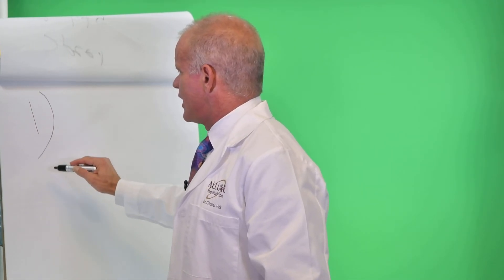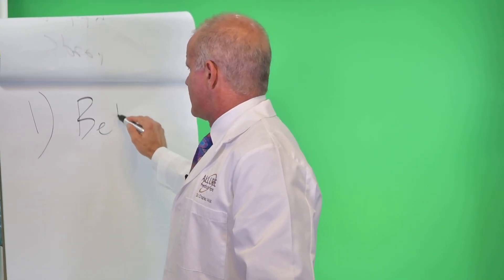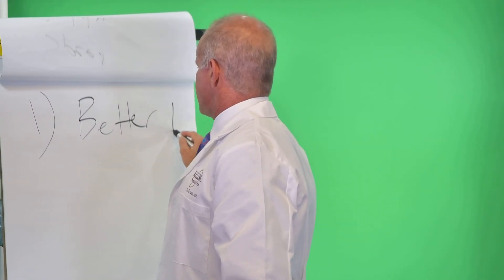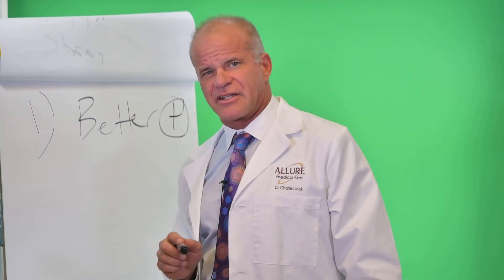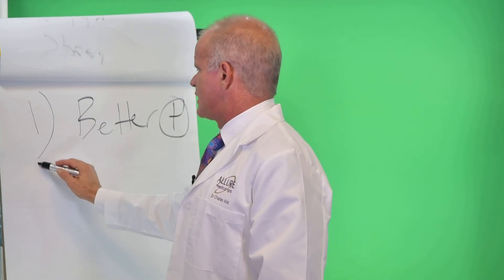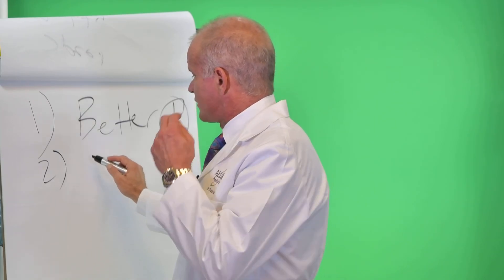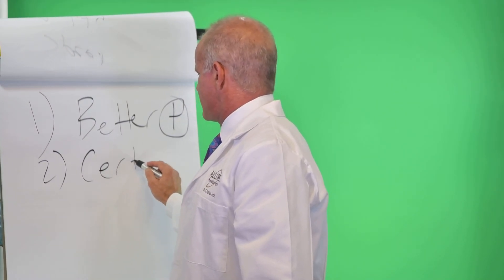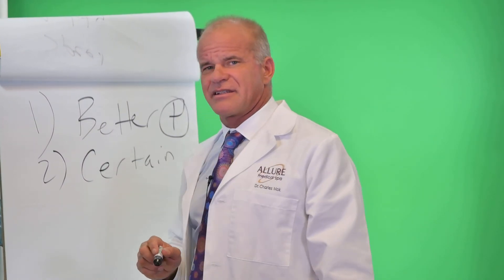friday focus Ep: 65